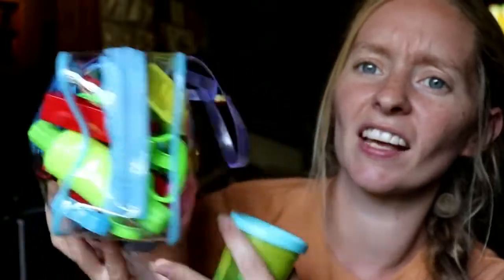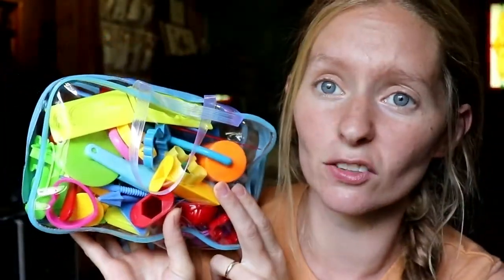MY BEST READ ALOUD TIPS | Read Aloud Family | Homeschool mom of 4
Hey Everyone! Today I'm sharing my best read aloud tips with you. We've been doing it for awhile now so I feel like maybe we're getting the hang of it!

The Read Aloud Family by Sarah Mackenzie